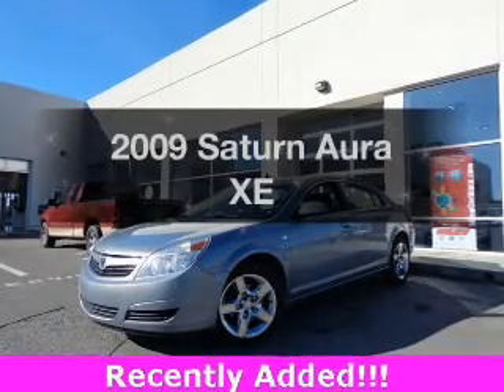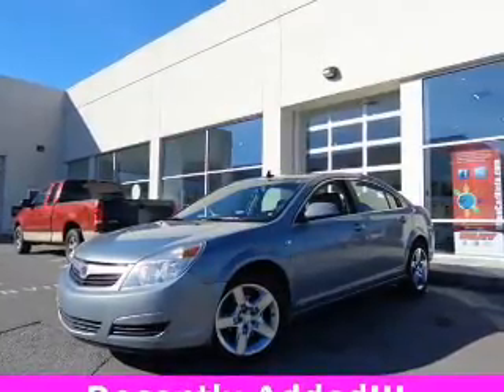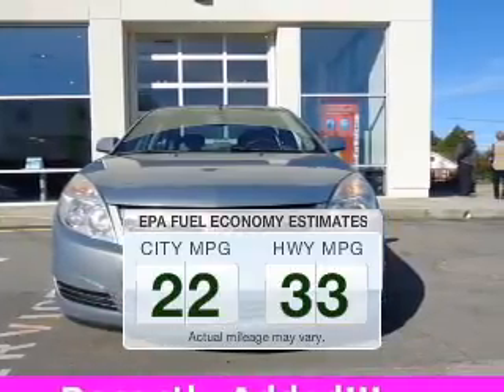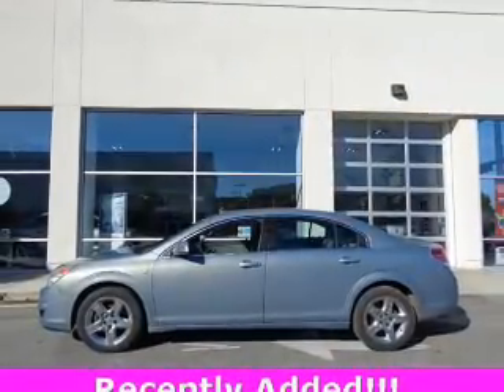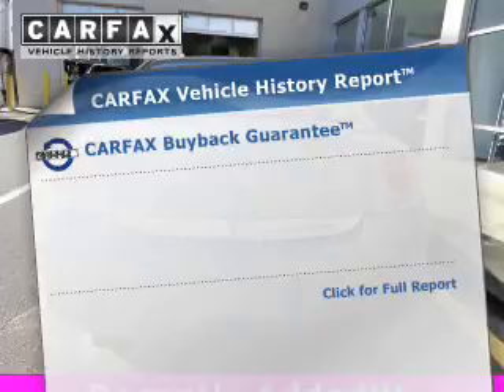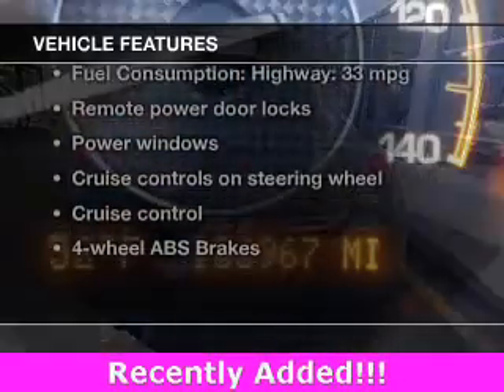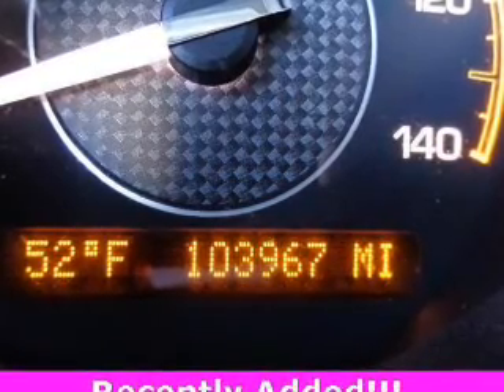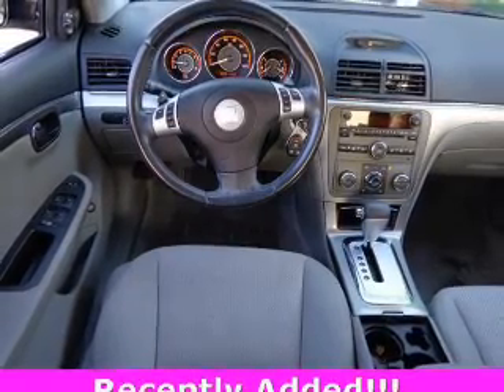2009 Saturn Aura - Huntsville AL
Phone:
Year: 2009
Make: Saturn
Model: Aura
Trim: XE
Engine: 2.4 liter inline 4 cylinder 16 valve MPFI DOHC
Transmission: 6-Speed Automatic
Color: Deep Blue
Mileage: 103967
Address:
6561 University Drive